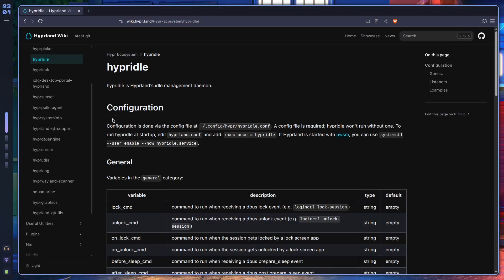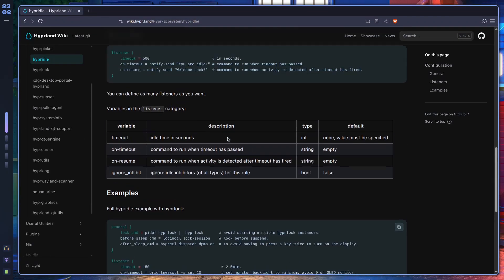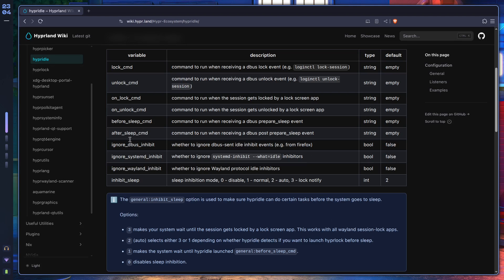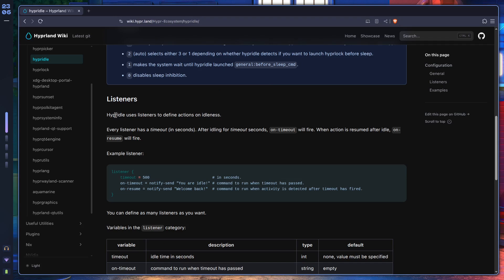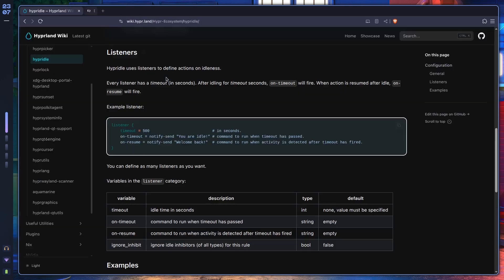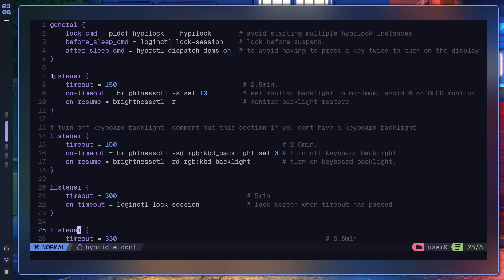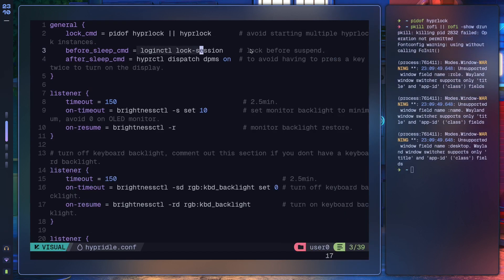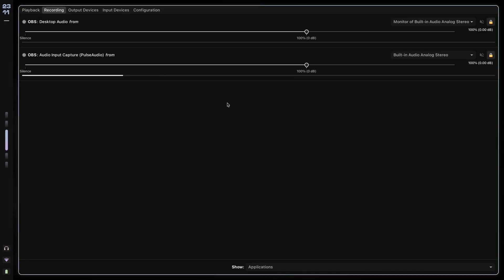Desktop Environment Idling in Hyprland | Hypridle